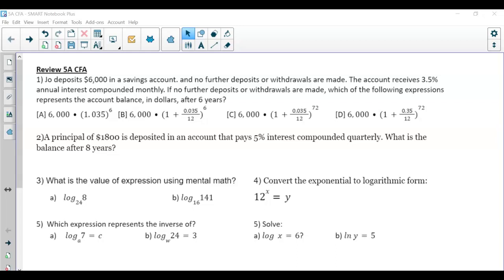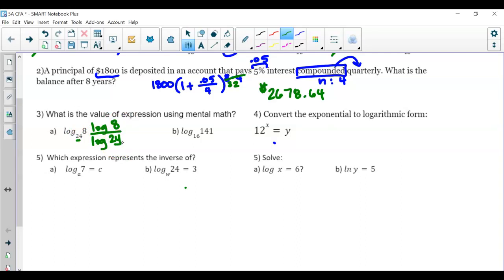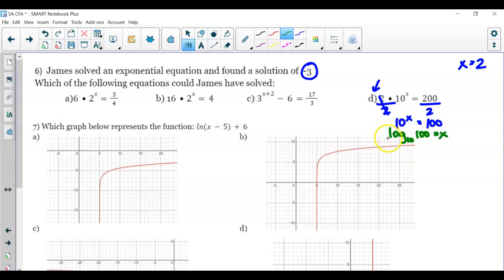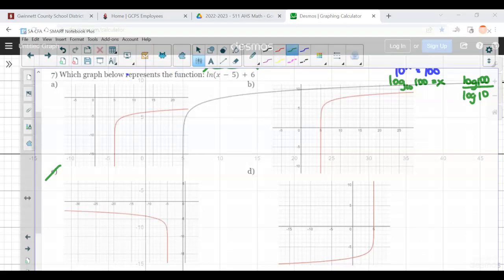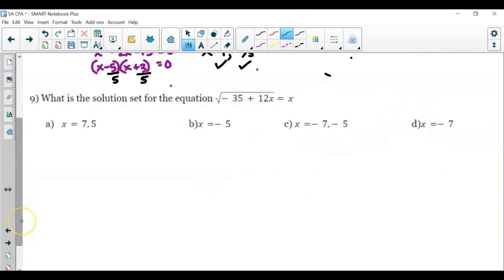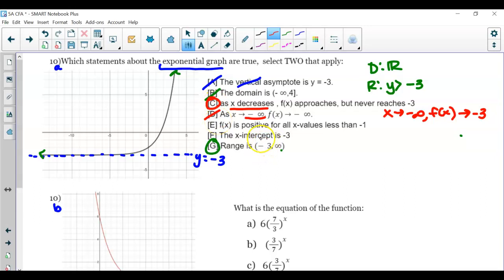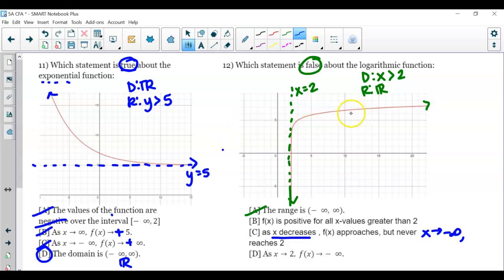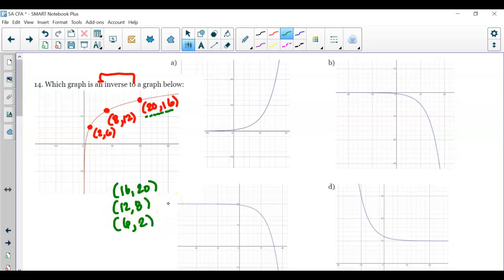Exponential and Logarithm Practice